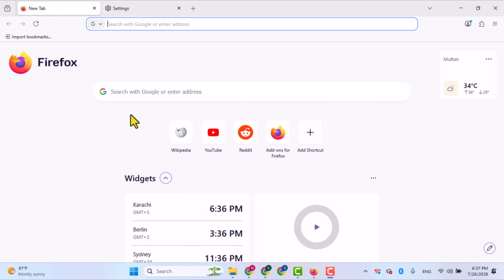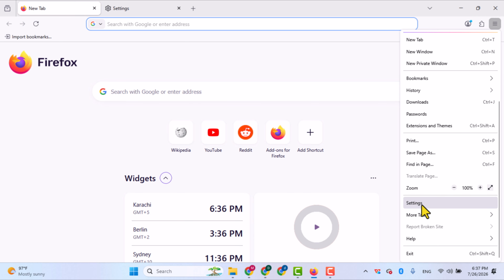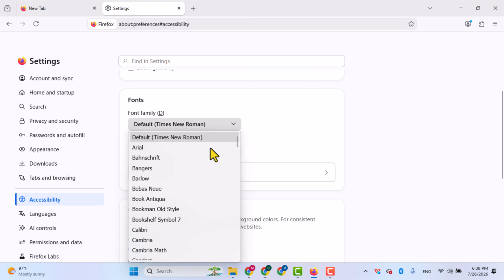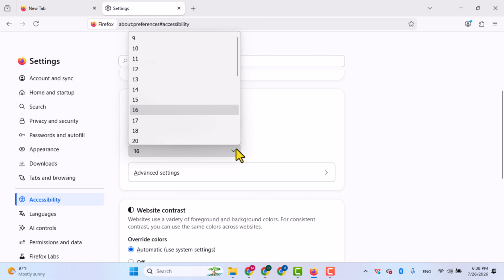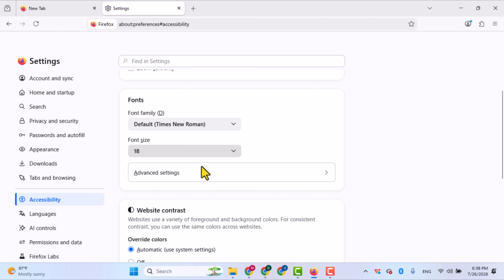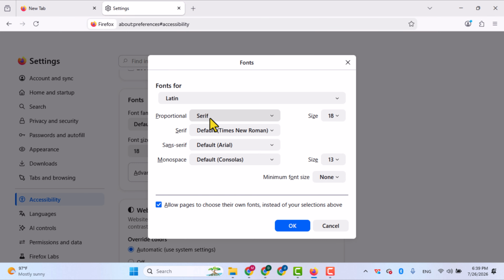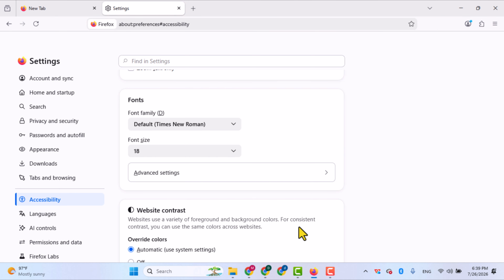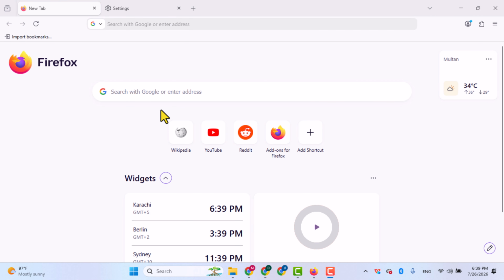How to Change Font in Firefox Browser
How to Change Font in Firefox Browser. In this video, you'll learn how to change the font used in Mozilla Firefox using the browser's built-in settings. Follow the step-by-step instructions to customize the font style, size, and appearance for a better browsing experience.